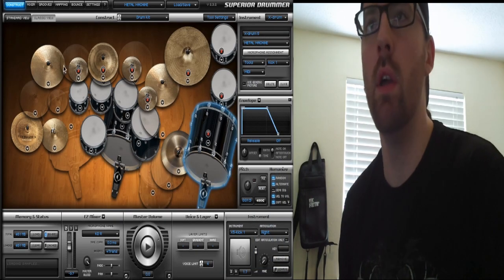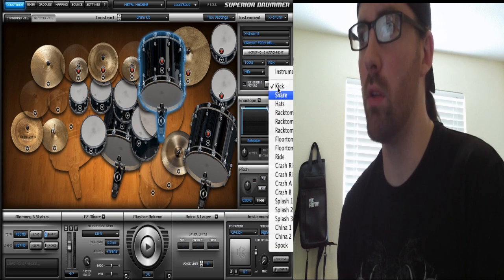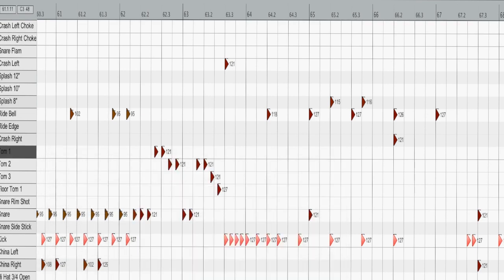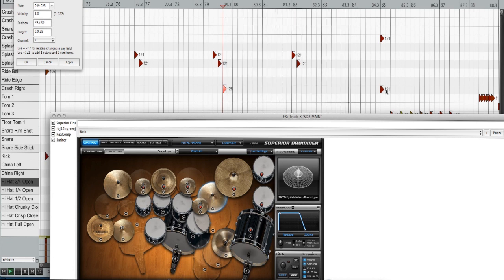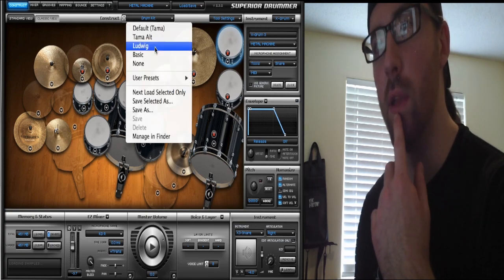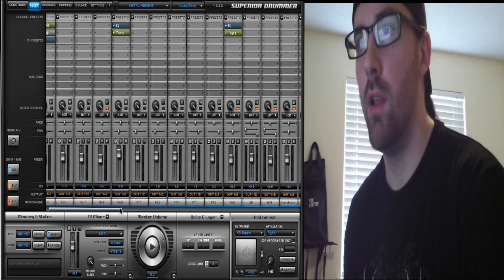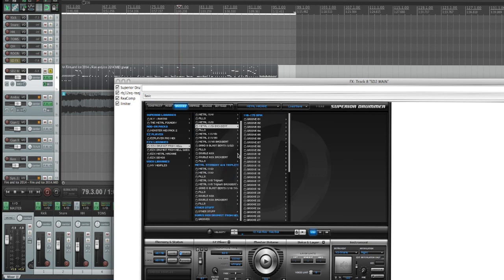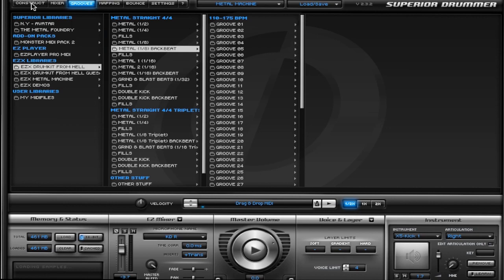Toontrack Superior Drummer Training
This video consists of the basic functions and features of Superior Drummer and how to use them to the best of your ability. Nick Pierce breaks down some different techniques and methods to obtaining the sounds you need. This video reviews topics such as:

-Constructing a Kit (0:00-9:18)

-Using the Mixer (9:18-11:55)

-Drag and Drop MIDI (11:55-13:47)

-Layering Drums (13:47-16:12)

The download link to the preset I'm using is below, you will need these SD2 expansions:

-Metal Foundry

-Metal Machine